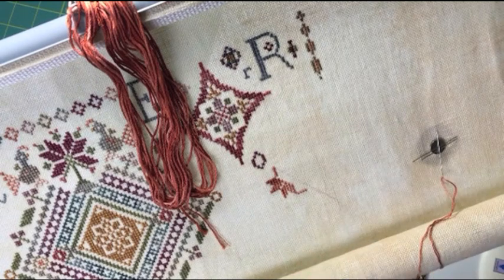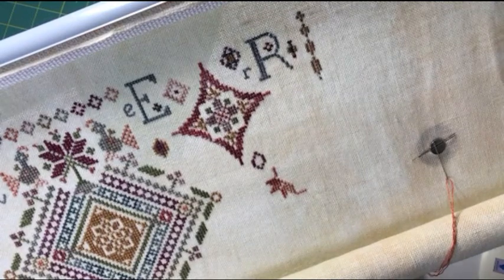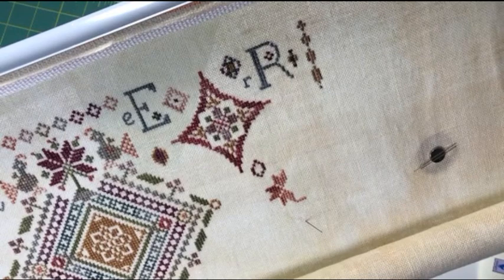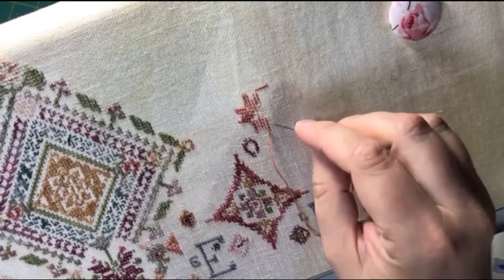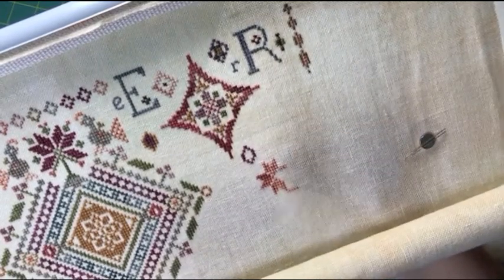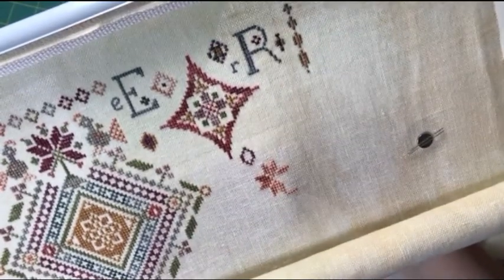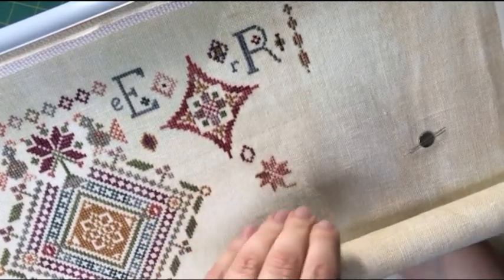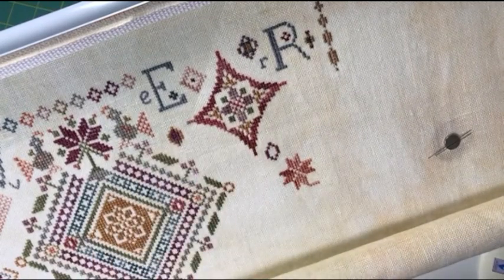Off the Grid Needlearts - Friday Off the Grid - Ep.77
Stitch With Me!

Rosewood Manor - Quaker Diamonds

K's Creations lap stand

You can find me:

FaceBook community group - Friday Off the Grid